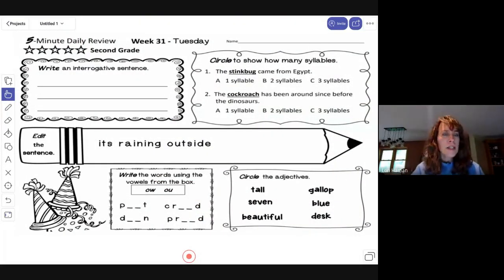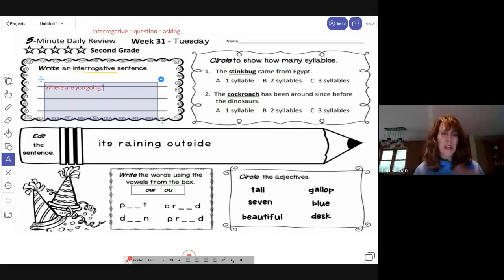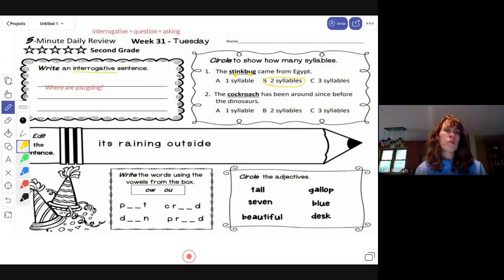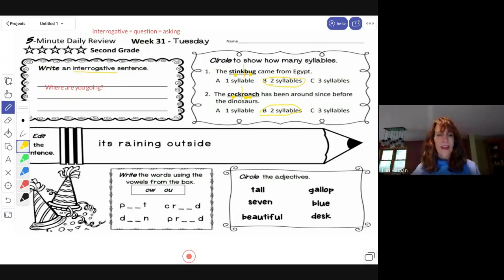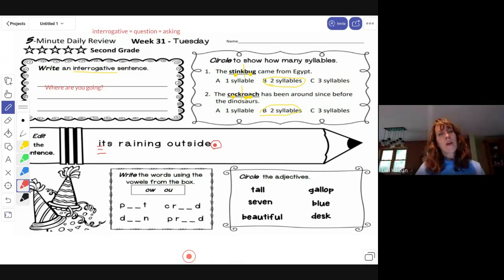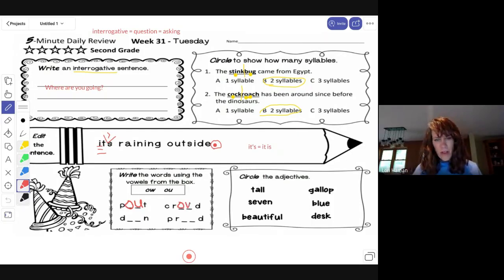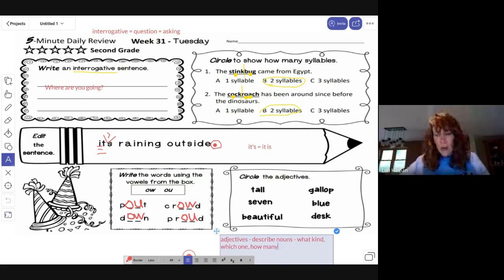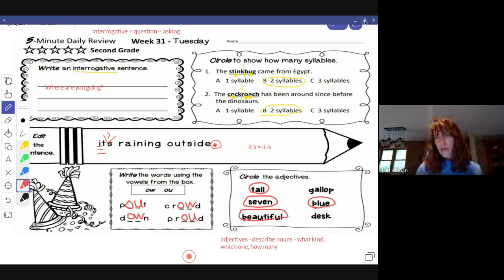Last Purple Packet -Week 31 - Tuesday